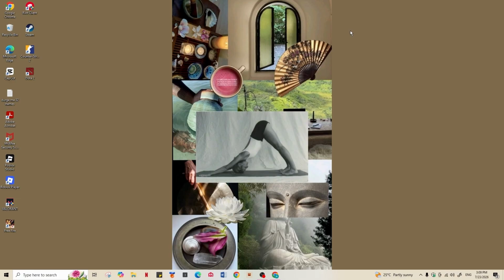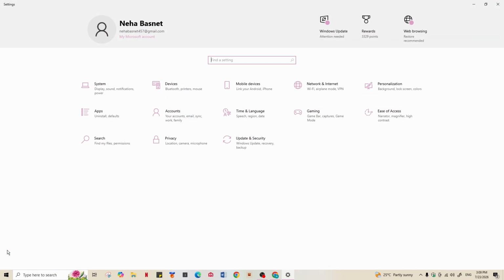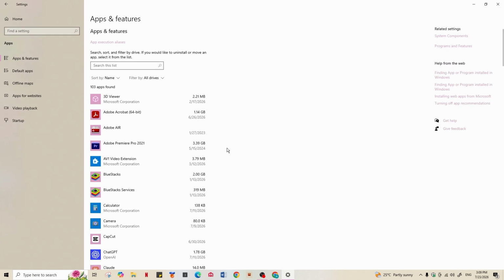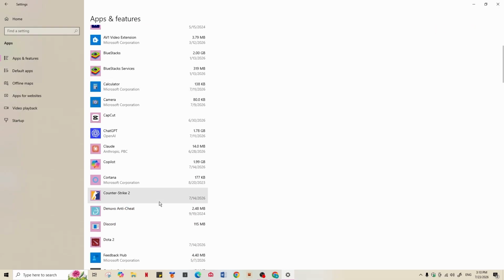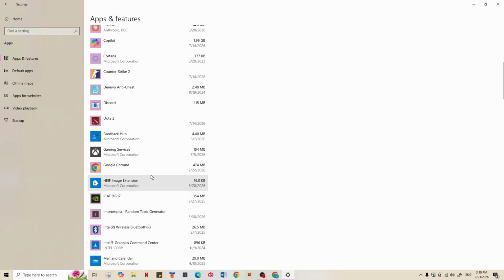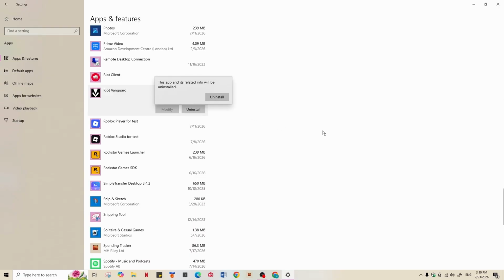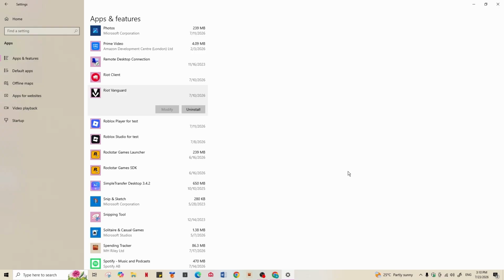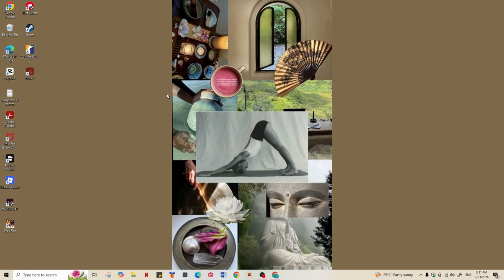How To Delete Apps On Laptop or PC 2026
Want to free up space or remove apps you no longer use on your laptop or PC? 💻🗑️ This step-by-step 2026 guide will show you how to delete and uninstall apps on a laptop or PC quickly and safely.

What You’ll Learn in This Video:
✅ How to delete apps on Windows laptop or PC
✅ How to uninstall programs you no longer need
✅ How to remove apps through Windows Settings
✅ How to uninstall apps from the Control Panel
✅ Tips for completely removing unwanted programs

Whether you’re trying to free up storage, remove an unused application, or clean up your computer, this tutorial will help you uninstall apps on your PC or laptop in 2026.

📌 Chapters:
⏱ 0:00 - Introduction
⏱ 0:10 - How To Delete Apps On Laptop or PC